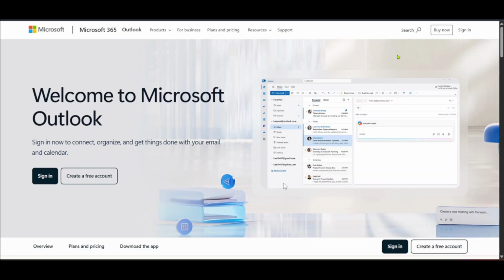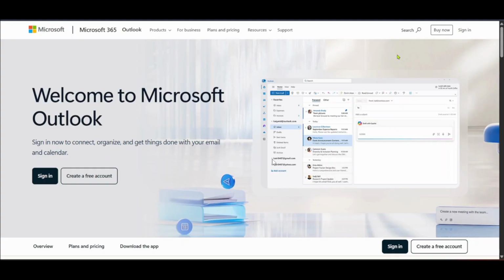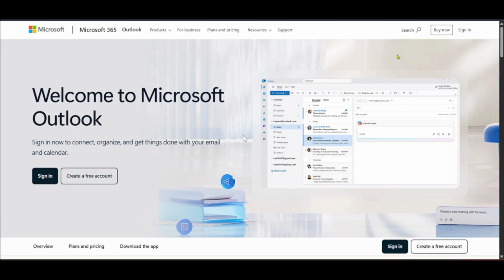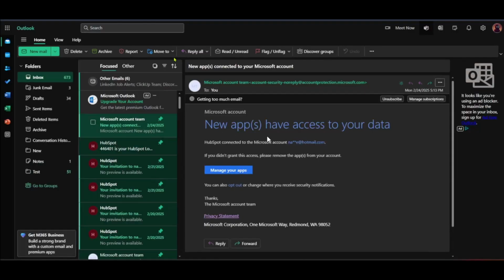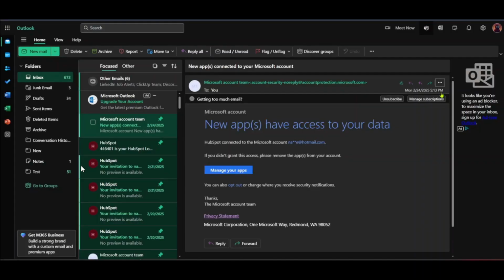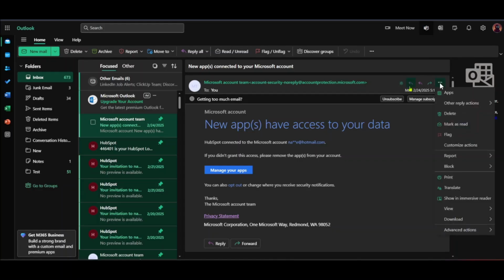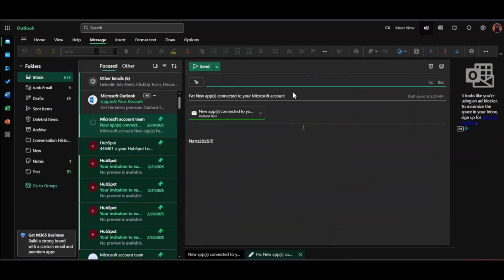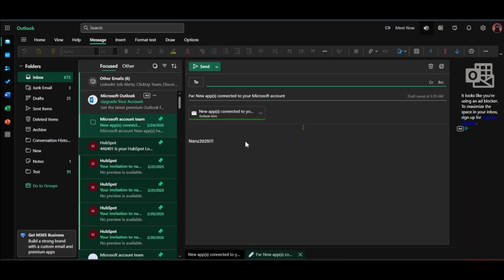How to Forward Hotmail Emails to Another Account (Full 2025 Guide)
How to forward Hotmail emails to another account is a must-know for managing multiple inboxes. This 2025 guide will walk you through setting up automatic forwarding, filters, and advanced rules in Outlook. Make sure you never miss important emails.